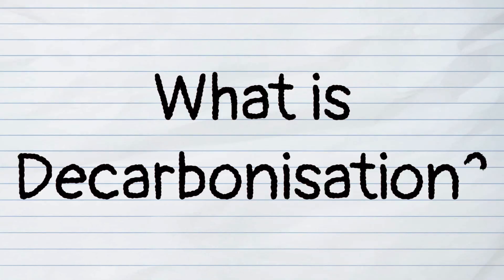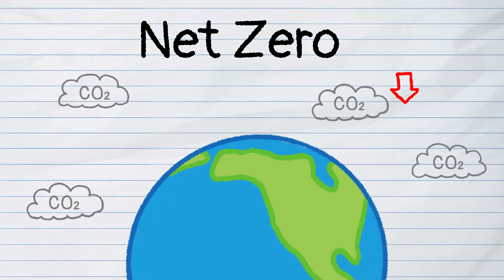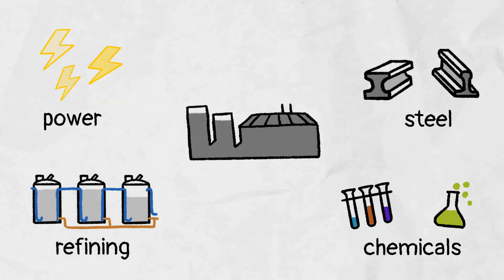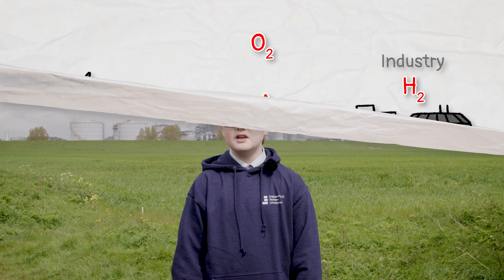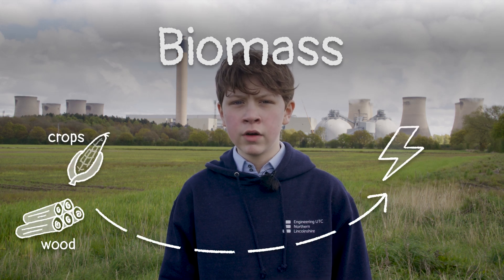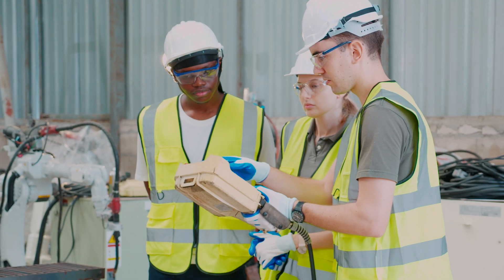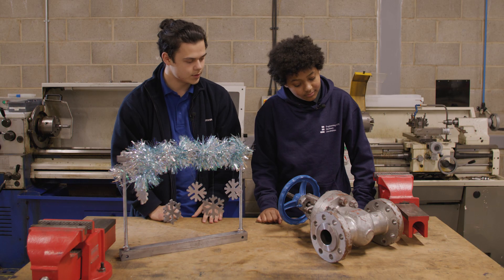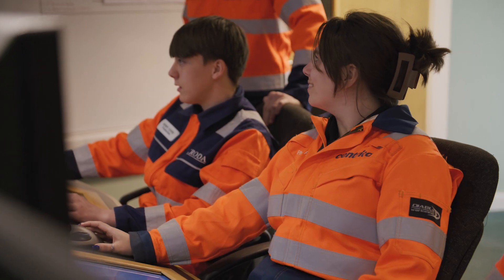Humber decarbonisation and our future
The video also aims to inspire children by showcasing the diverse career opportunities available in the industry, from accountants to engineers, technicians, HR professionals, and more. Decarbonisation projects are expected to create new jobs, strengthen supply chains, and contribute to a robust economy.